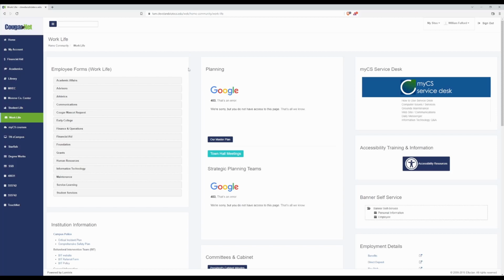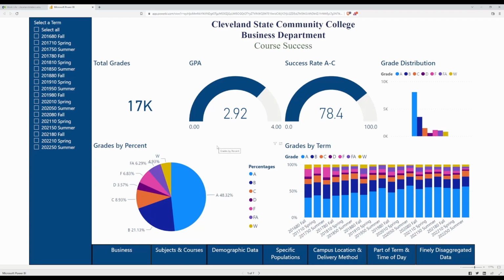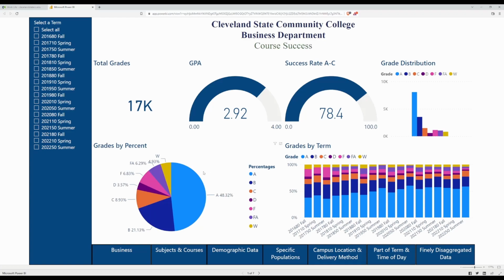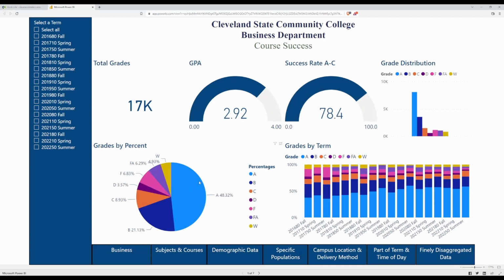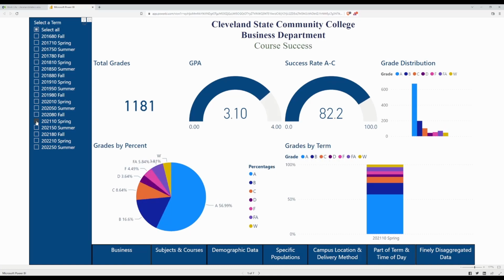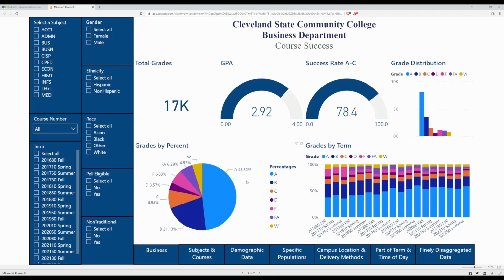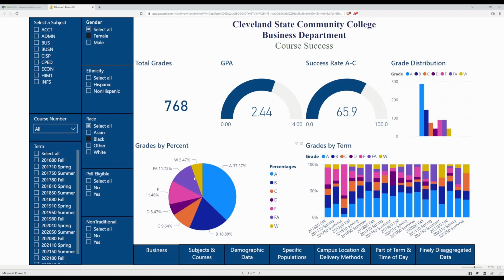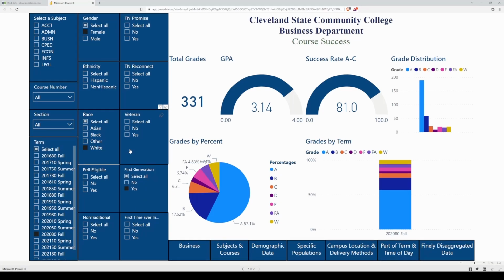CSCC Dashboard Tutortial Video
Instructions on haw to use the dashboards on CougarNet.